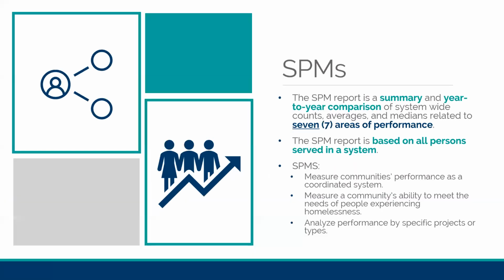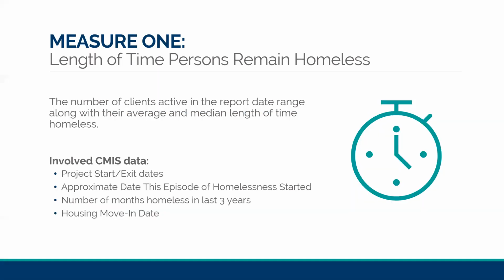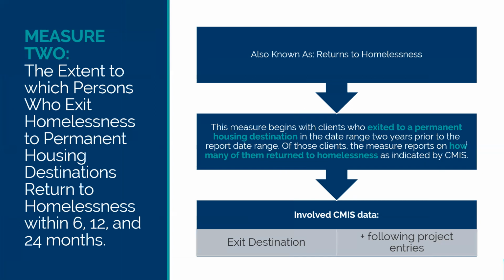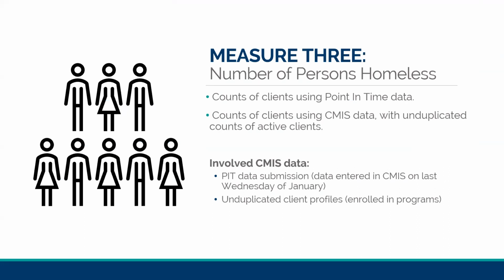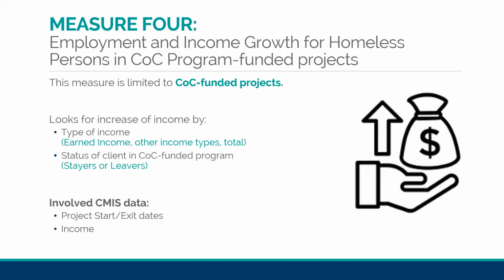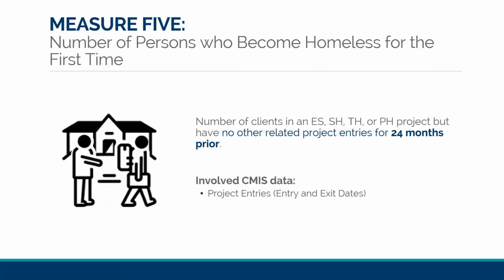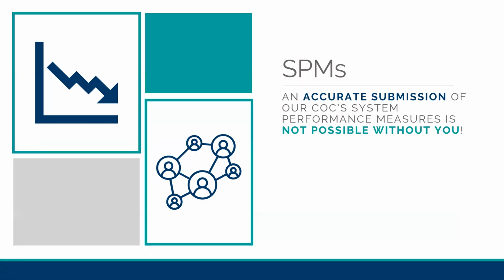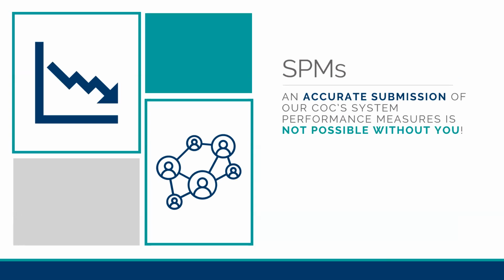System Performance Measures Overview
NOTE: VIDEO WAS ORIGINALLY RECORDED IN 2022

Housing Alliance Delaware provides a brief overview of HUD's System Performance Measures (SPMs) and what DE-CMIS end users can do to review their data to improve its quality.